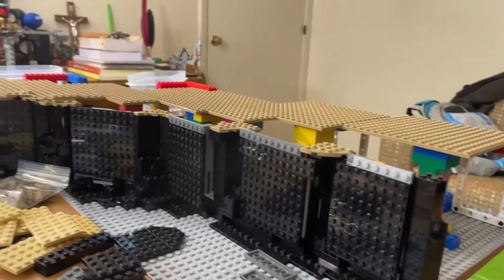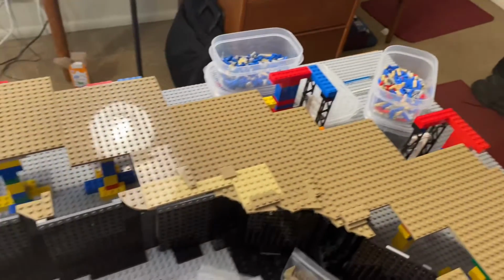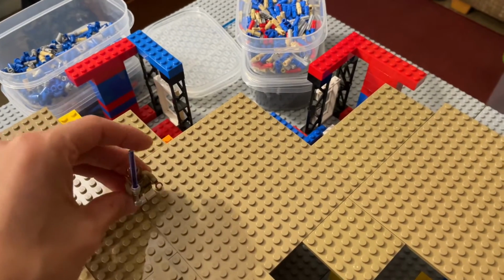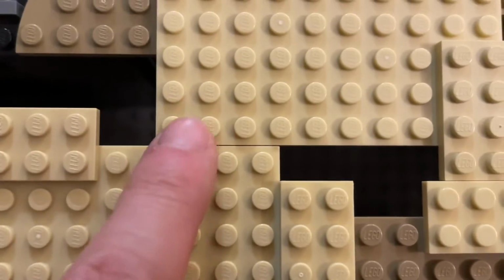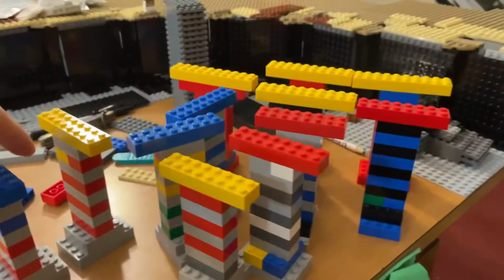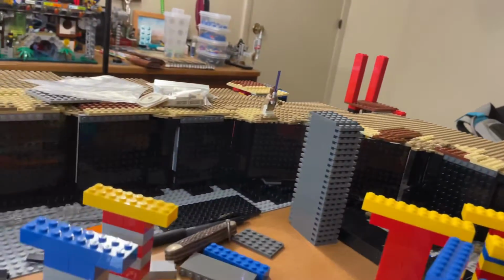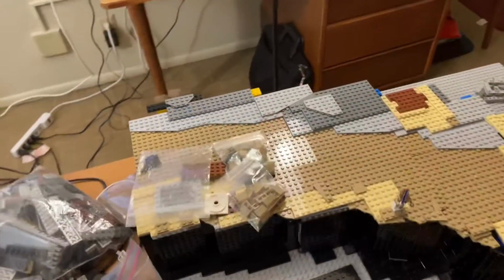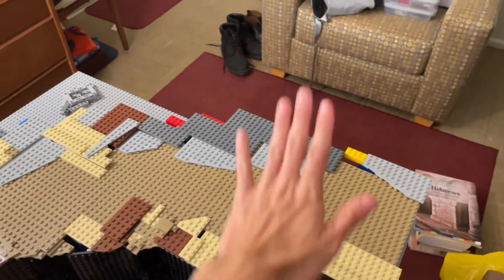Building Liberty on Ryloth LEGO MOC | Week 2 “Forging the Path”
Welcome to my first LEGO MOC of the year 2021. I'm sure you figured out what I am making by the title.

In this weekly MOC segment, I am laying down the foundational tiles in order to prepare to make the wall. Really laying the “ground” work.

Click that bell icon if it’s not on!